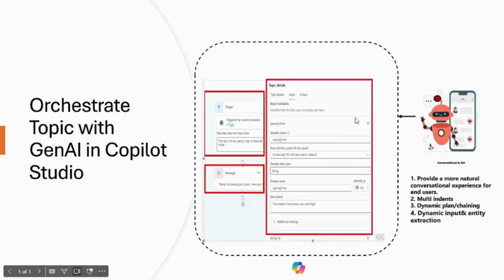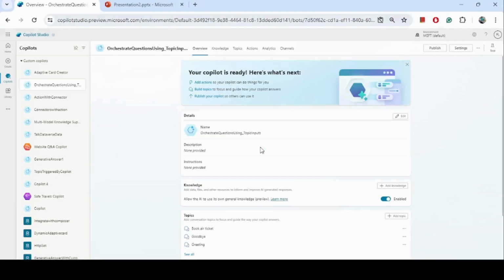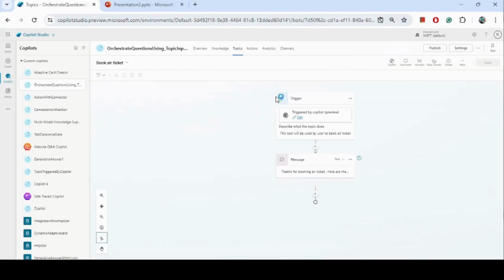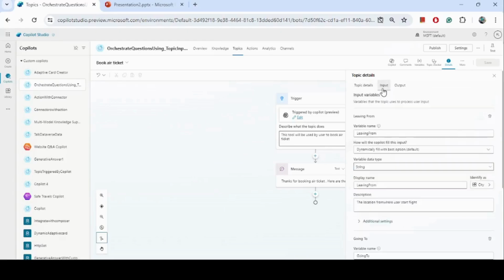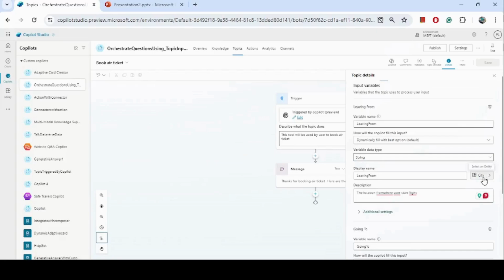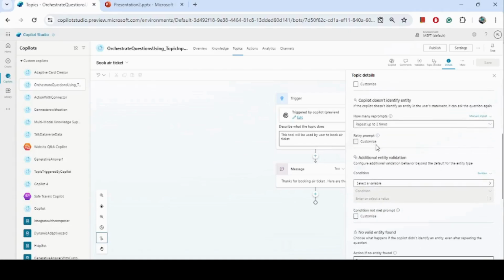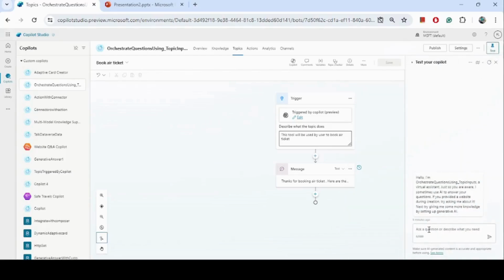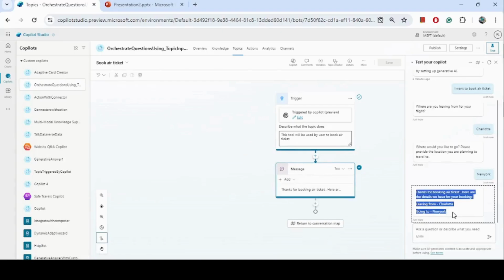Orchestrate Topic with GenAI in Copilot Studio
A conversational AI chatbot with topics orchestrated by generative AI can provide a more natural conversational experience for end users.

In generative mode, a copilot can fill topic inputs not only from the conversation context but also by generating questions to prompt the user for necessary information.

Using generative AI to shape the copilot's responses can make conversations smoother and more natural for users.

In generative mode, a copilot can handle multi-intent queries by selecting multiple actions or topics simultaneously. Once selected, the copilot generates a plan to determine the execution order of these actions and topics.

Watch my this video to see how this powerful capability is applied in an air ticket booking example.